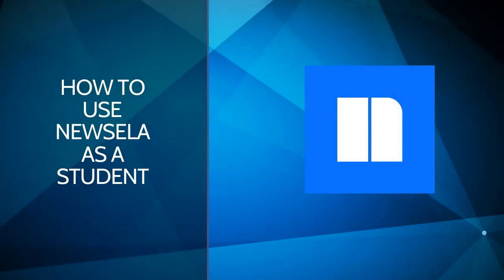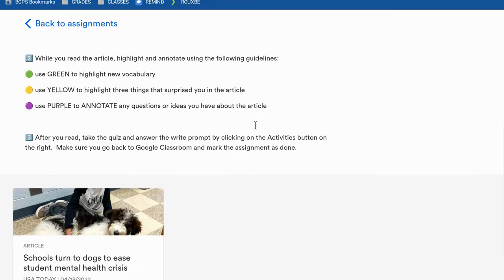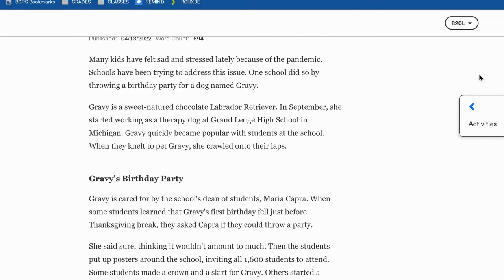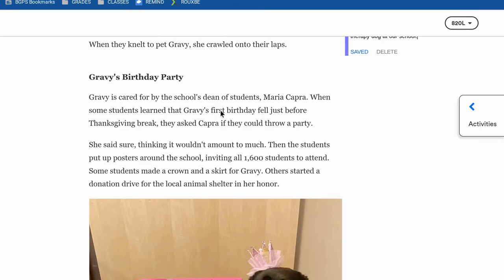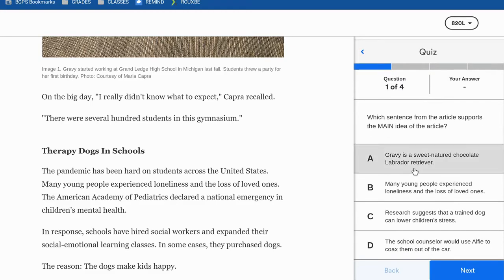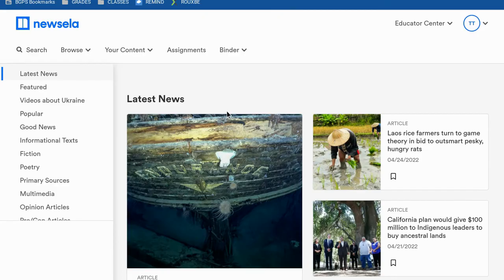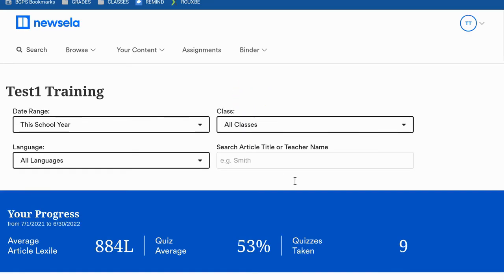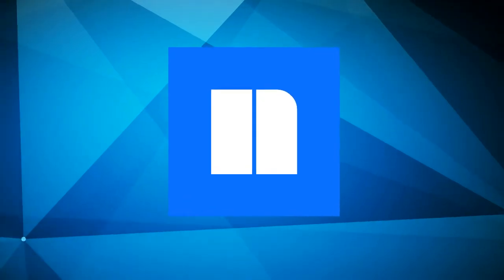How to Use Newsela as a Student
In this video we walk through how to use Newsela and complete a Newsela assignment as a student.